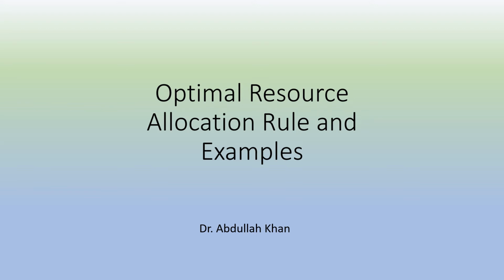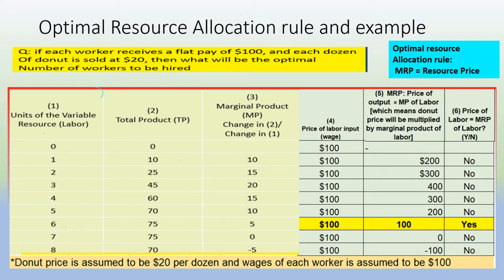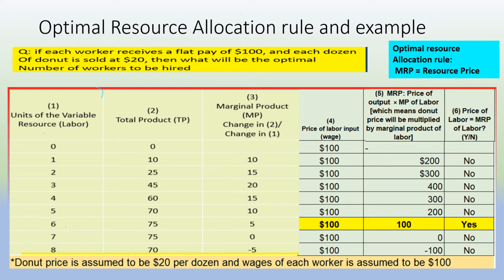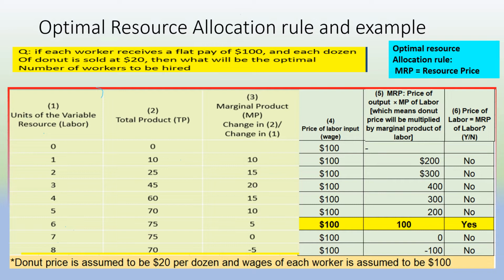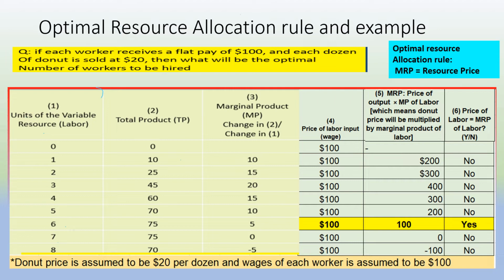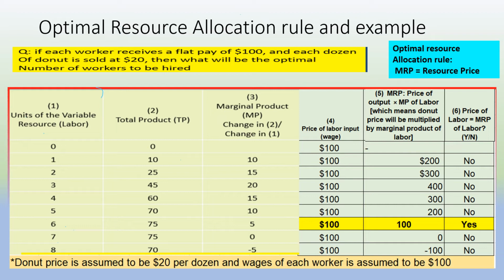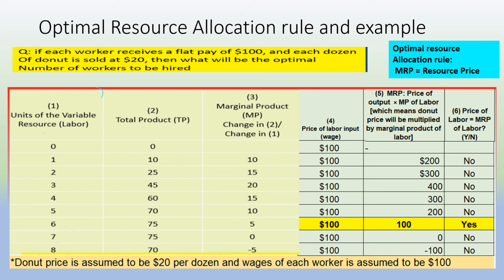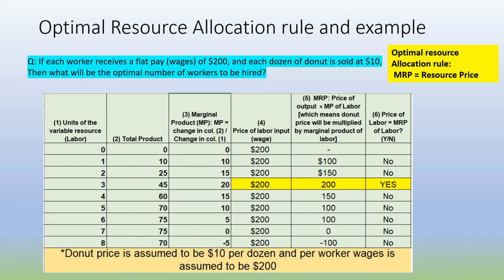Optimal Resource Allocation Rule and Examples